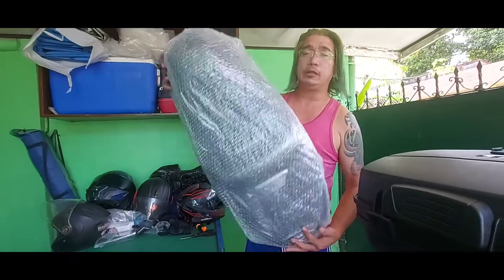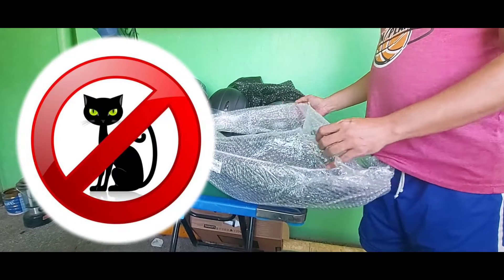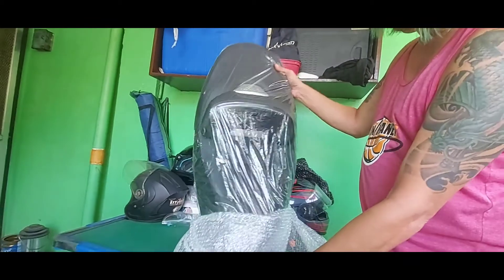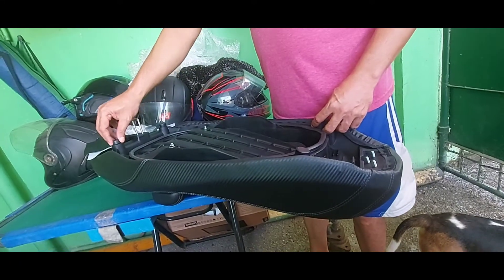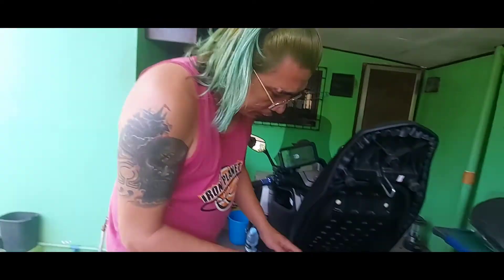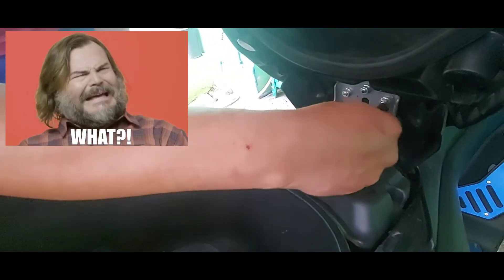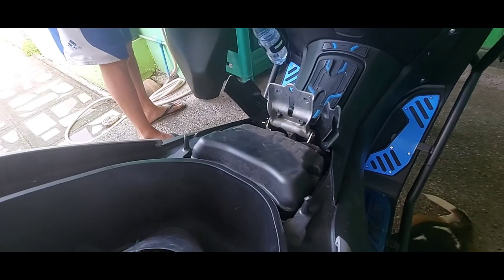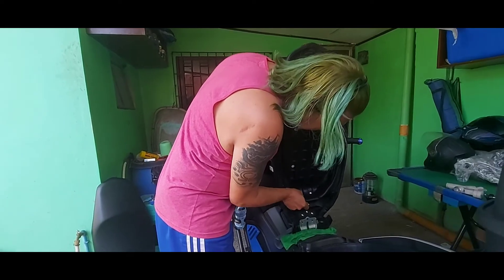NMAX V2 Camel Back Seat / How to Install